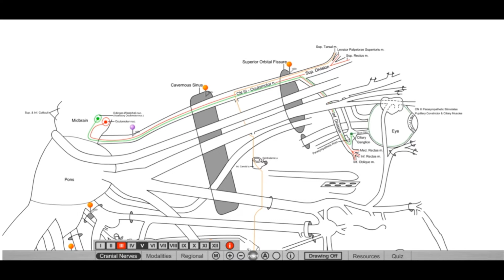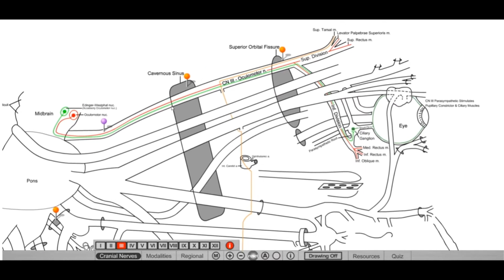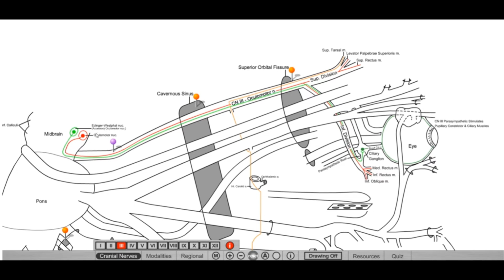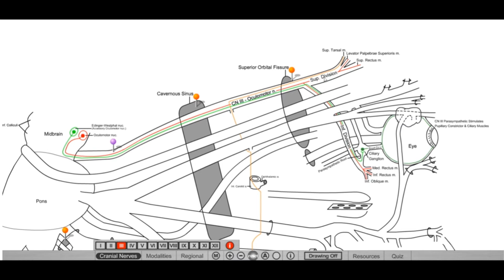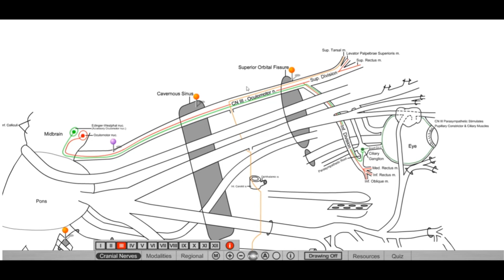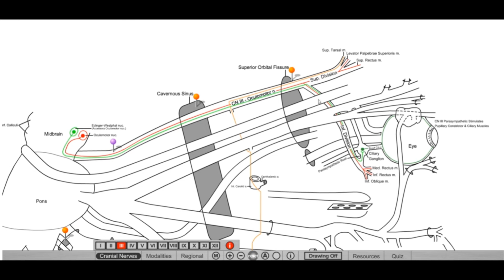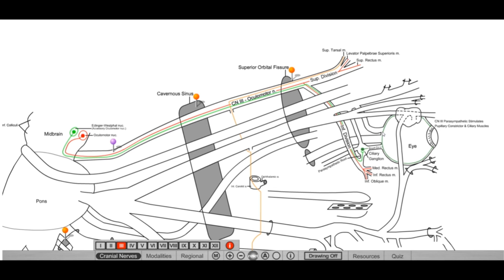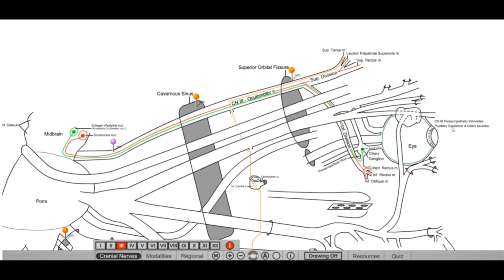Cranial Nerve 3 Occulomotor